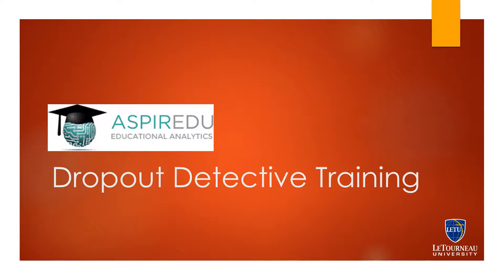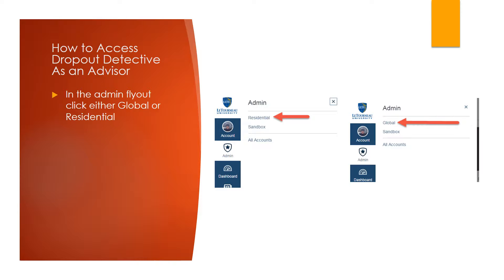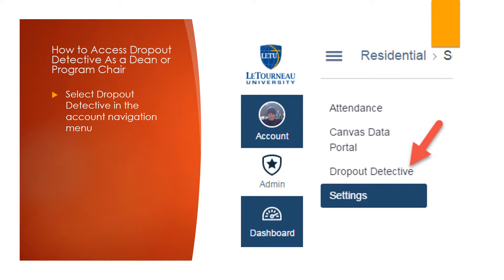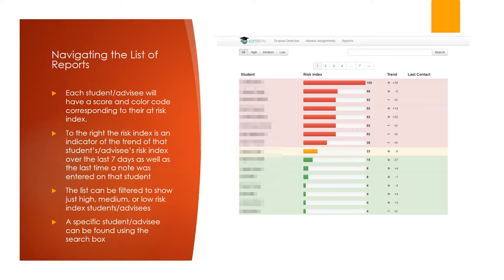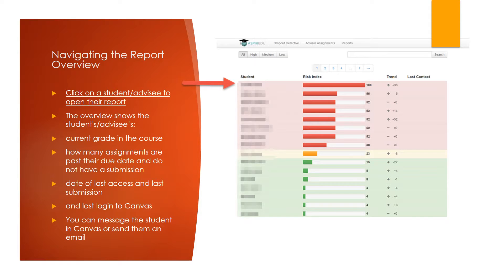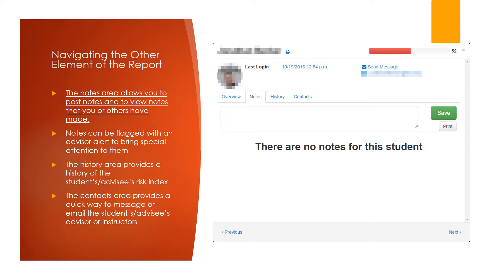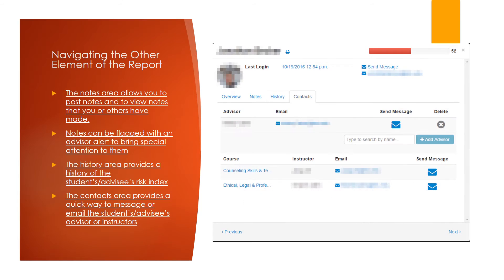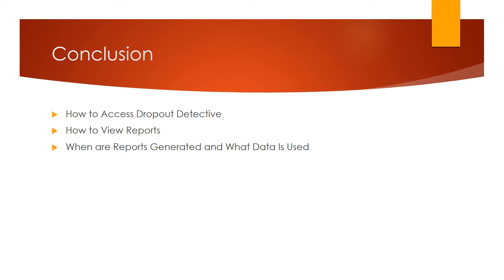Dropout Detective Training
This training will cover how to access dropout detective, how to view reports, when reports are generated, and what data is used.